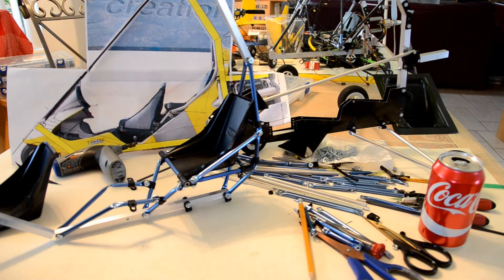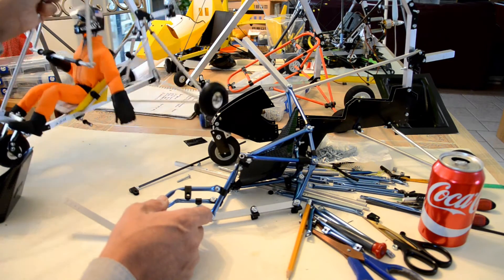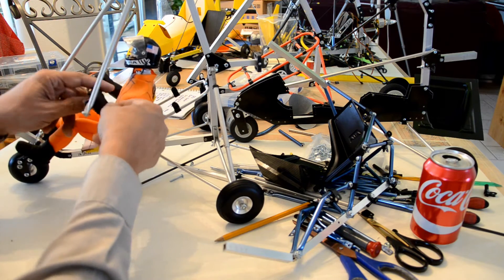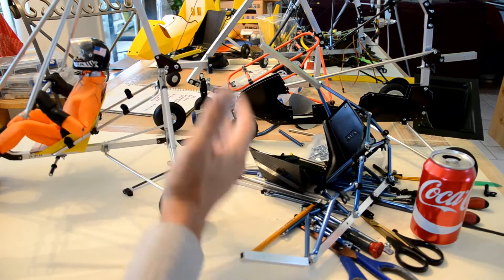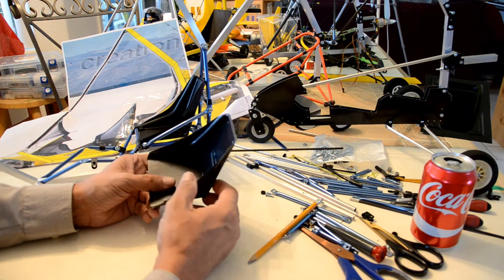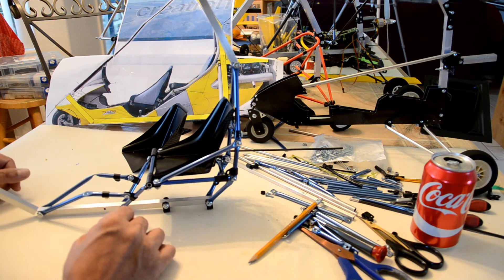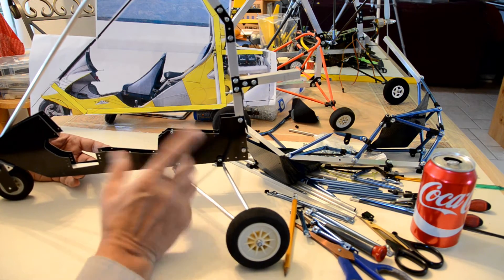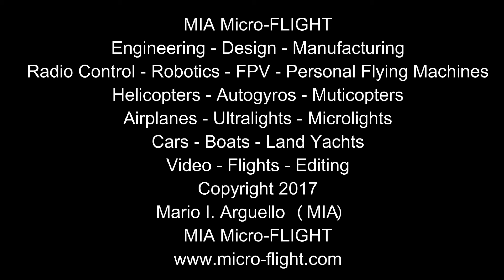RC Microlight - Design and Build - Part 5 - One way to Make a Tanarg Trike MIA Micro-FLIGHT Style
One way to make a scale RC Microlight. Inspired by Air Creation Tanarg microlight. This is fifth of a series of videos in which I describe step by step the process I take in making an awesome Scale RC microlight.